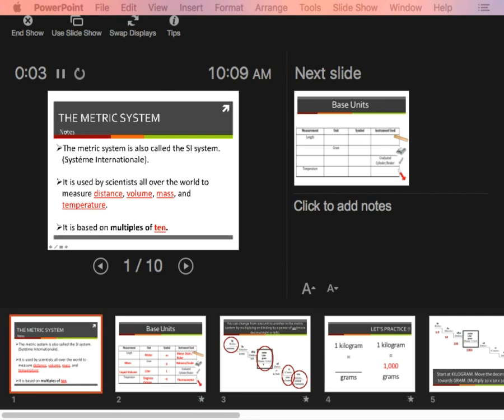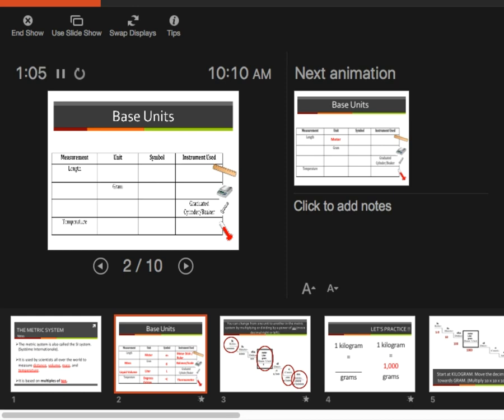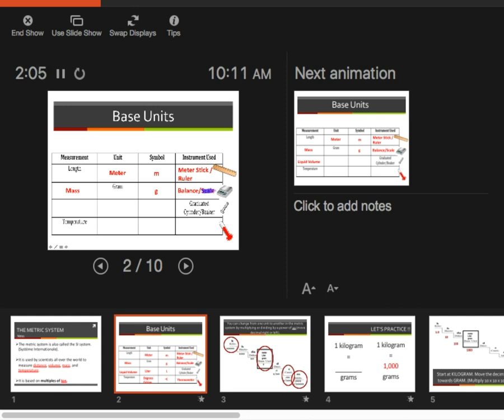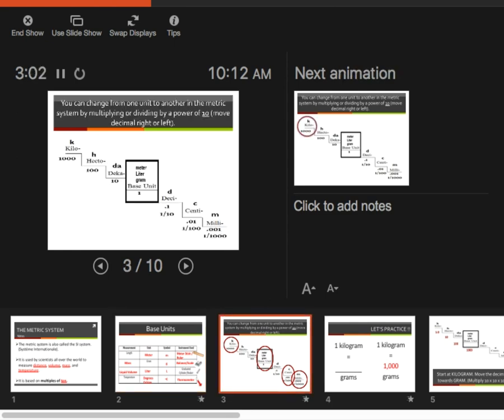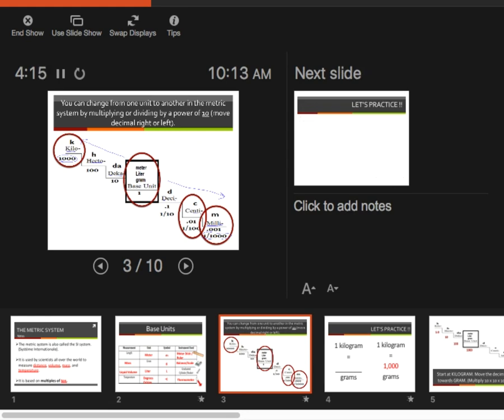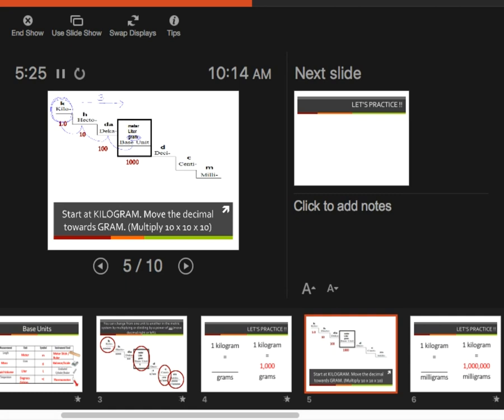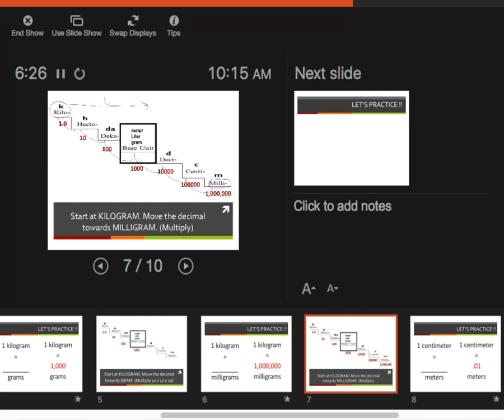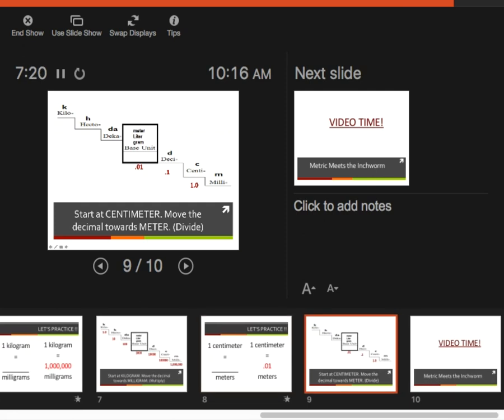What is the Metric System?